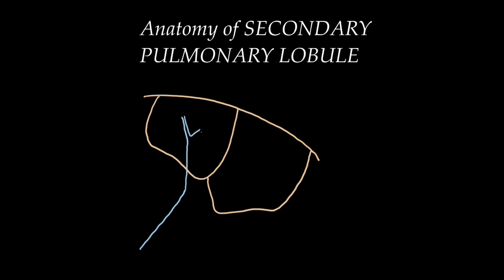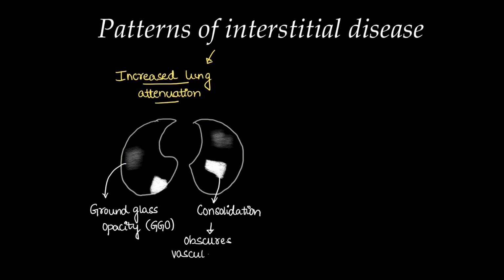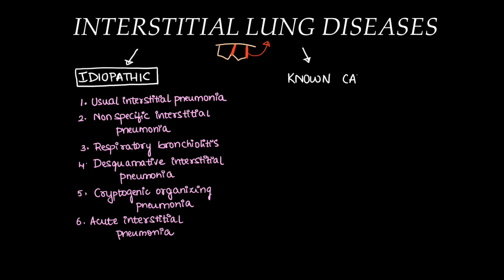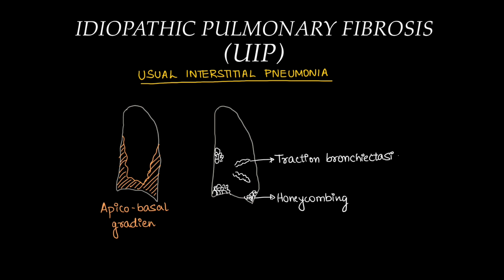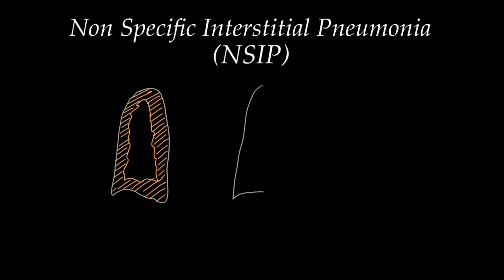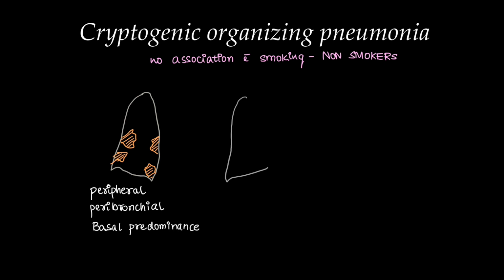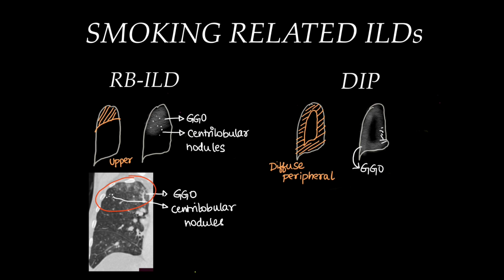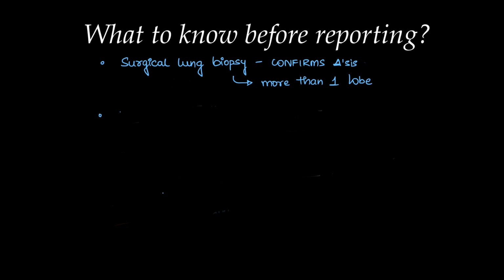INTERSTITIAL LUNG DISEASES- Radiopathology l HRCT chest l Approach to diagnosis l treatment l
Welcome to our latest radiology deep dive! In this video, we explore Interstitial Lung Diseases (ILDs) through the lens of radiopathology, focusing on High-Resolution Computed Tomography (HRCT) of the chest.

📚 What You’ll Learn:

Radiopathological Features: Understand the key radiological findings associated with ILDs.
HRCT Chest Imaging: Get detailed insights into how HRCT helps in diagnosing different types of ILDs.
Diagnostic Approach: Learn a structured approach to diagnosing ILDs using imaging techniques.
Treatment Strategies: Discover the latest treatment options and management strategies for ILD patients.
Whether you're a radiology student, a seasoned professional, or just curious about pulmonary diseases, this video is packed with valuable information to enhance your knowledge and clinical skills.

0:00 Introduction
0:12 Anatomy of SECONDARY PULMONARY LOBULE
1:38 Patterns of interstitial disease
2:49 INTERSTITIAL LUNG DISEASES
4:58 IDIOPATHIC PULMONARY FIBROSIS
6:50 Non Specific Interstitial Pneumonia
8:25 Cryptogenic organizing pneumonia
9:13 SMOKING RELATED ILDs
10:33 Acute interstitial pneumonia
11:10 What to know before reporting?